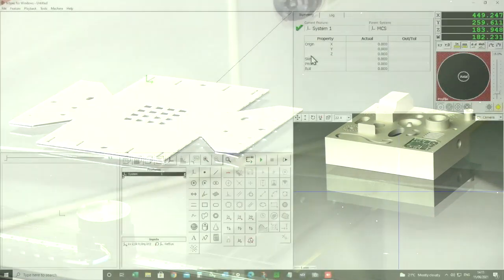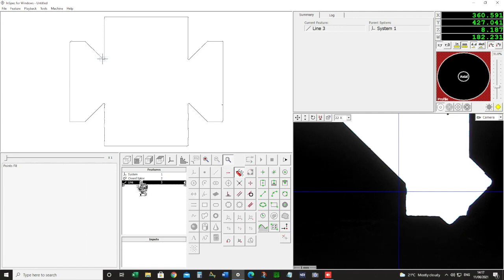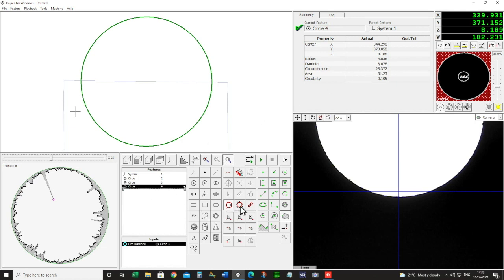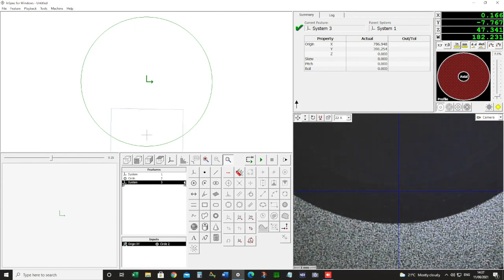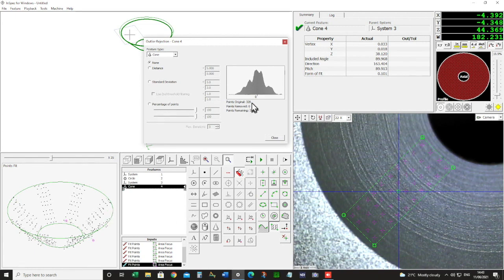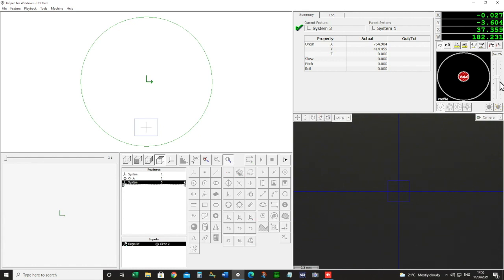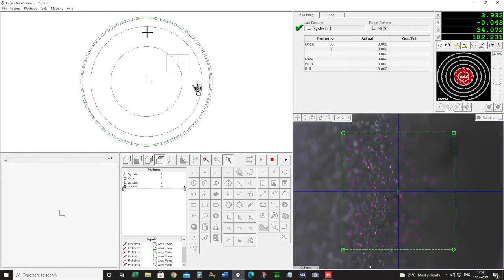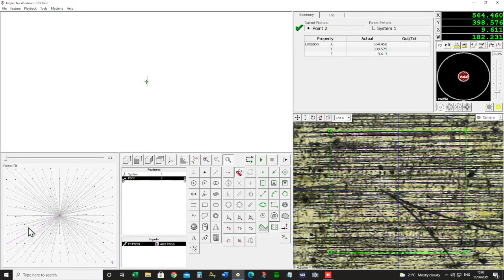3D Vina tham gia webinar của máy đo 2d, máy đo 3d Micro Vu online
Công ty Hiệu chuẩn 3D Vina, chúng tôi làm dịch vụ sửa chữa, hiệu chuẩn cho tất cả các dòng máy đo 2D, 3D, CMM